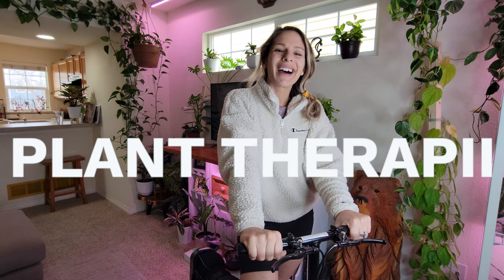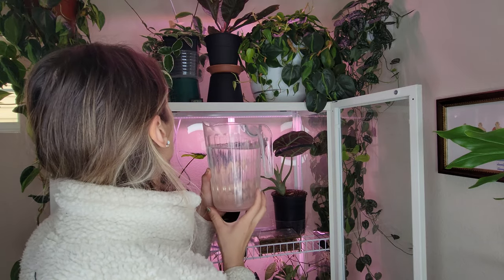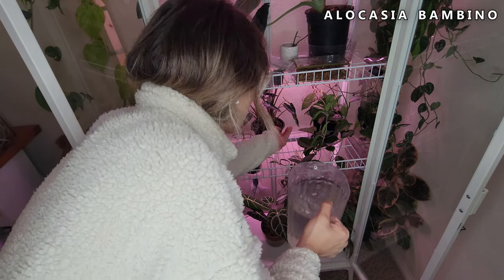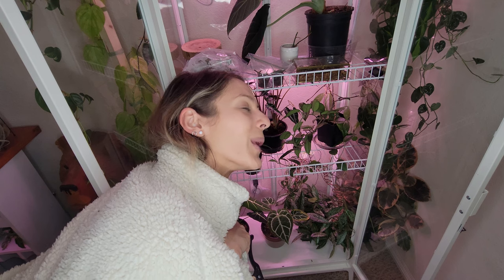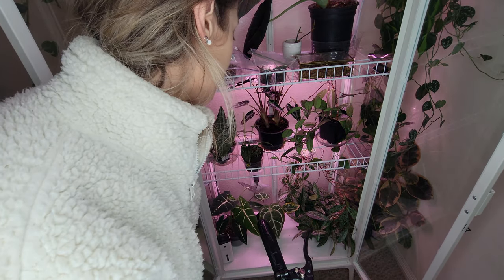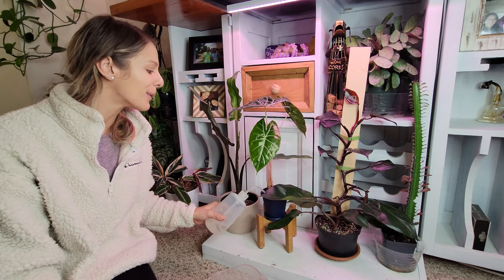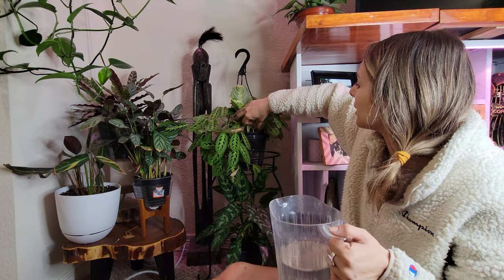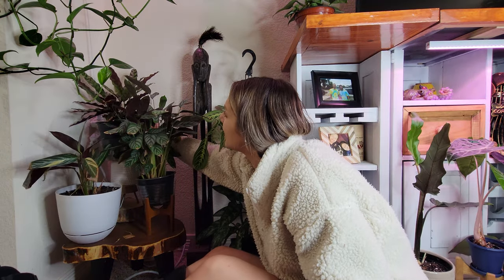Houseplant Chores | Growth Updates, Pest Checks and Care Tips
Here's a day doing some much needed plant care. It's a little slower going on my knee scooter but we're making it work!

Timestamps:
0:00 - Welcome!
1:11 - Watering the Ikea cabinet
3:10 - Spider mite siting :'(
11:52 - Prematurely plucking a 'buggy' leaf
12:58 - How to tell your prayer plant is thirsty
16:52 - Calathea Corner!
18:20 - Sanity & self care before plant care
22:32 - Pothos leaves growing large and in charge
26:00 - Hilton Carter Books
27:34 - Thank You!